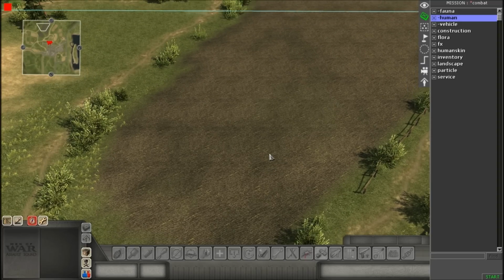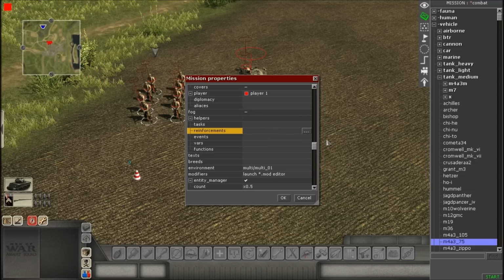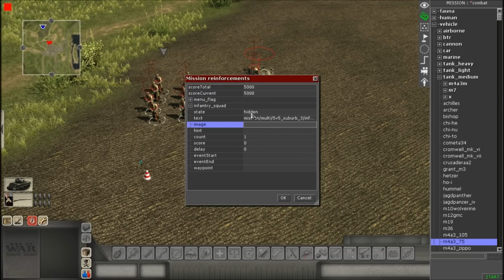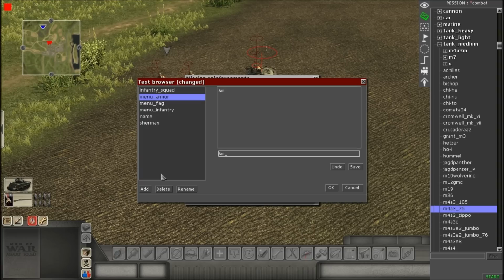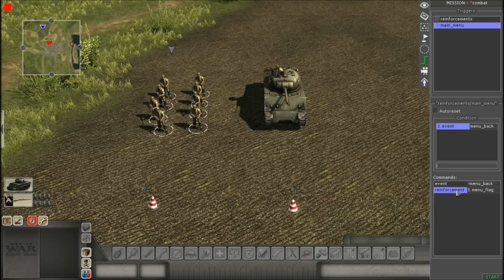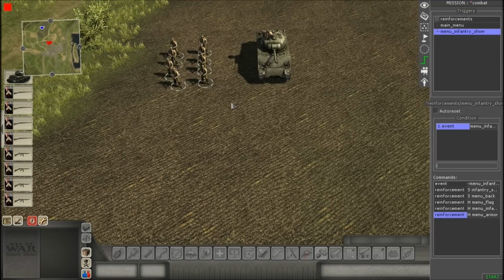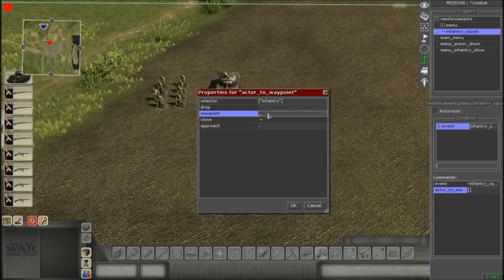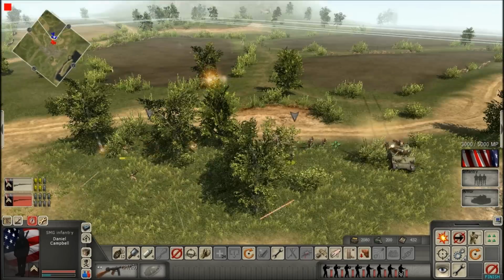Men of War Assault Squad GEM Editor Tutorial: Reinforcement Menu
Hey everyone. Here is a video that has been highly anticipated for a while now that I have gotten countless requests for. I hope you will all enjoy this awesome tutorial. This video is long and tedious so make sure to pause and rewind parts again. If you have any questions, comments, and or concerns place them down below in the comments, on my channel, facebook, email, etc. As always watch in 1080p and in fullscreen. Thanks and enjoy my video.

My Steam Group:
MOW Online Community (MOWOC)

Finding the image files:
Go to your Men of War Assault Squad file location.
Then click on Resource
Then double click and open the interface.pak folder.
Then open the interface folder.
Then open the scene folder.
Then you will have the option for either of the three folders. (Portrait, unit_icon, or unit_icon_small)
There you have it. Type in exactly what you see for each of the names from the files when you enter the name for the image.